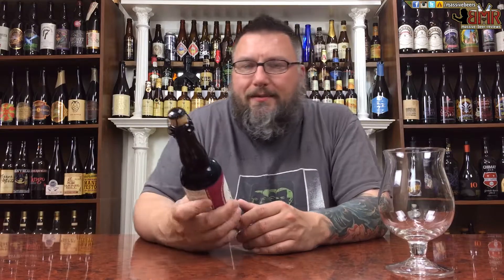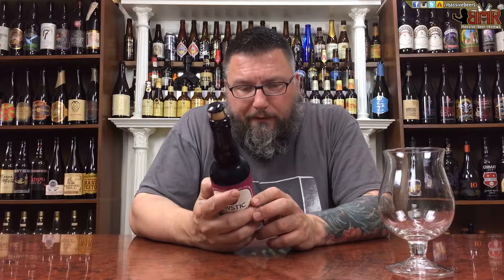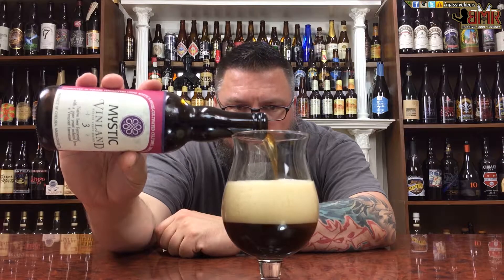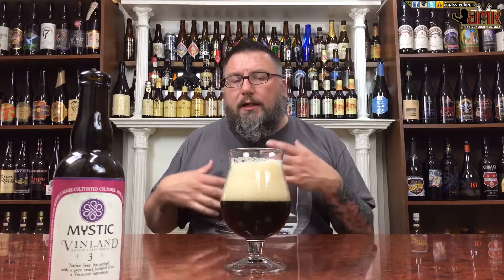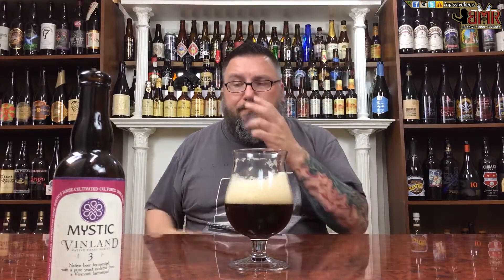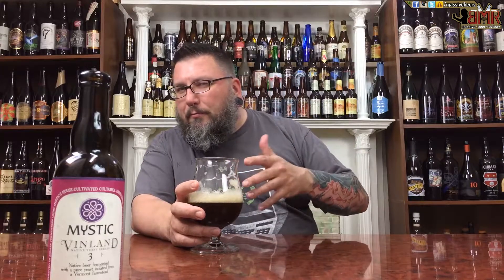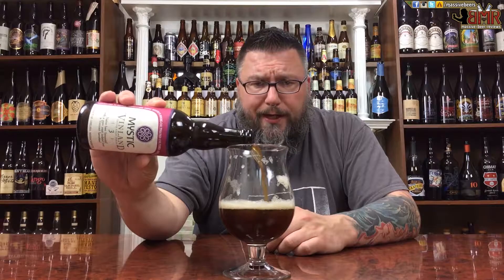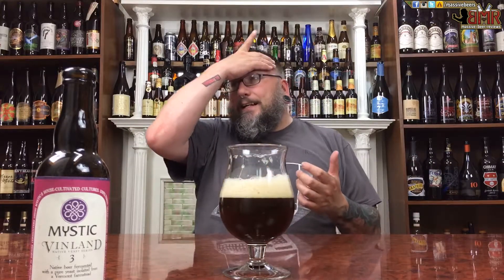Massive Beer Reviews # 327 Mystic Vinland Three a Funky Wild Belgian Style Dubbel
Going a little funky and little wild this Friday on the ole MBR with the last beer from our beer mail from Ben, Mystic Brewing's Vinland 3, a Dubbel style beer from Chelsea, Massachusetts!

DETAILS:

Beer: Vinland 3
Brewery: Mystic
Style: Dubbel
Age: 2014
ABV: 6.00%
IBU: ??

RATINGS:

Rating        1/100:
Value          1/10:
Availability   1/10: